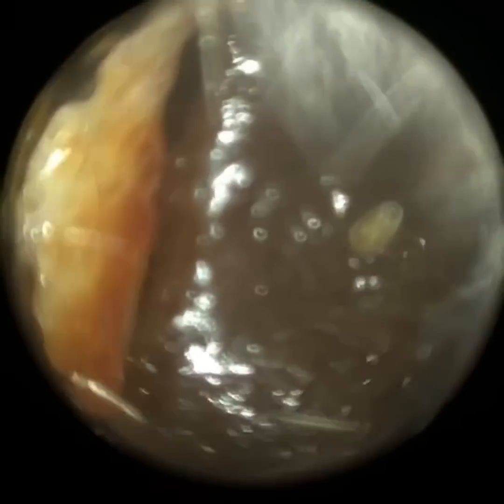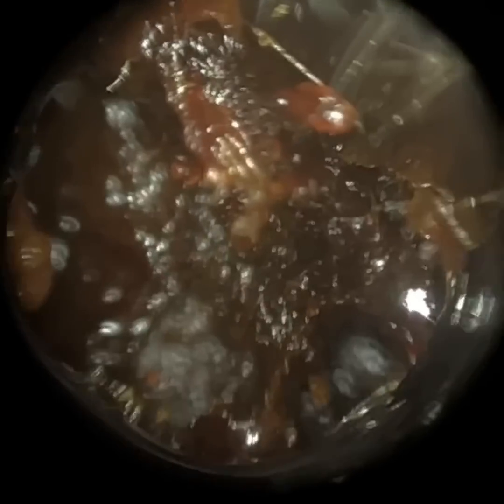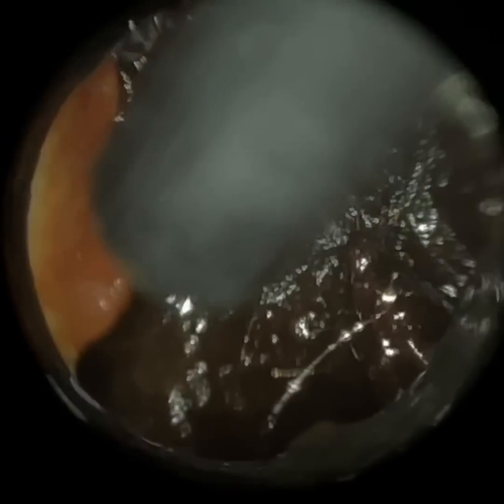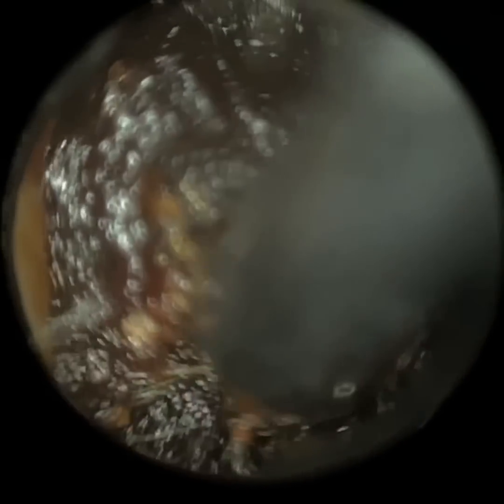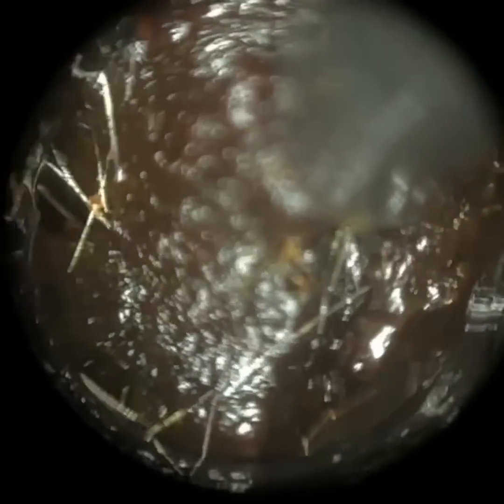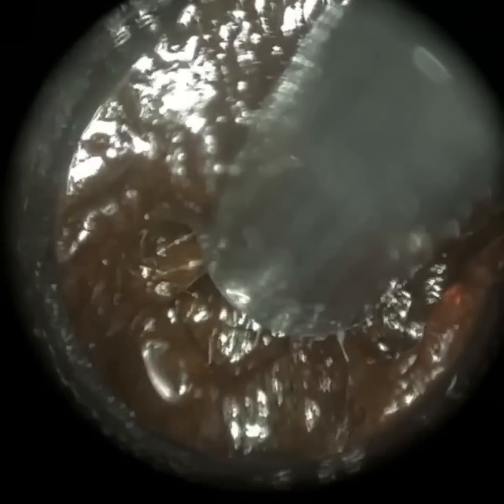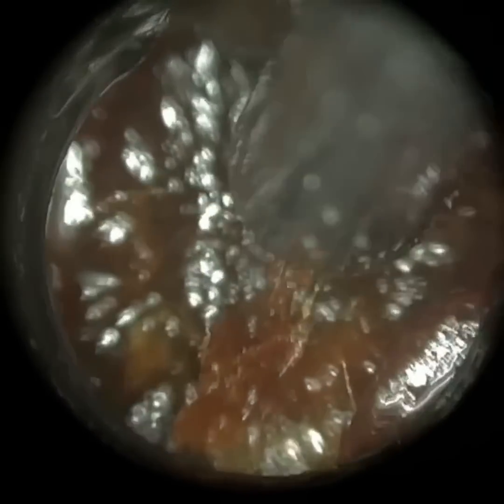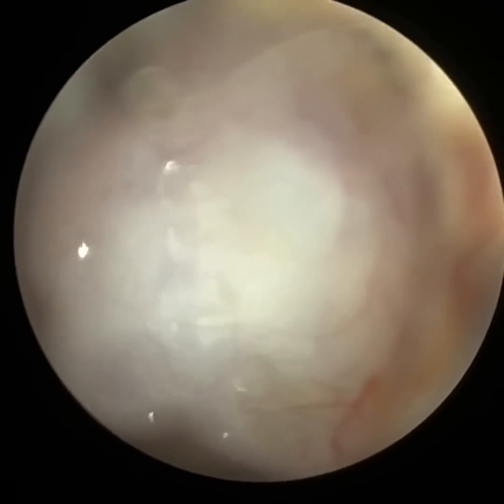203 - False Fundus Discovered after Impacted Ear Wax Removal using the WAXscope®️